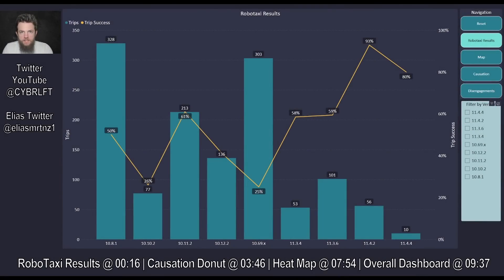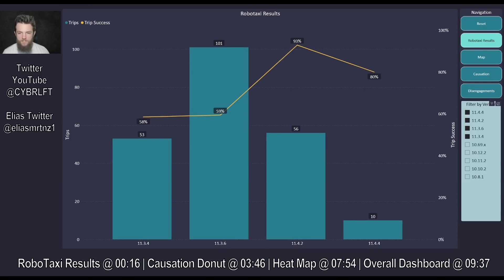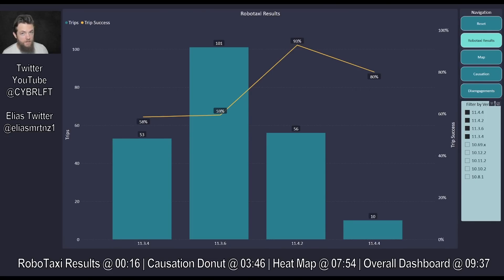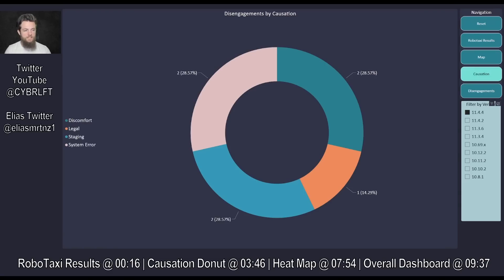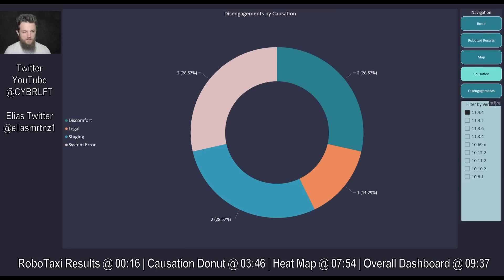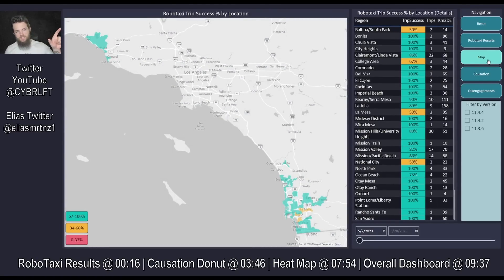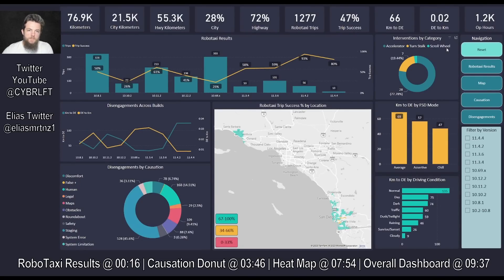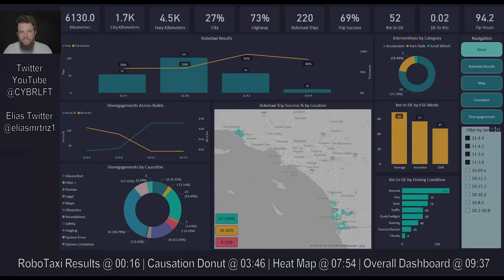RoboTaxi Report! Ep 17 | FSD 11.4.4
Check out these early results using Tesla's FSD 11.4.4 with paying customers!

Chapters
00:00 - Intro
00:16 - RoboTaxi Results
03:46 - Causation Donut
07:54 - Heat Map
09:37 - Overall Dashboard

Phone Mount:

Hansshow Products
Steering Yoke: